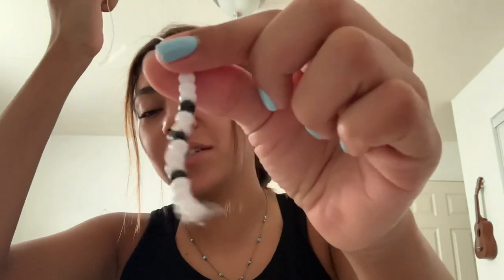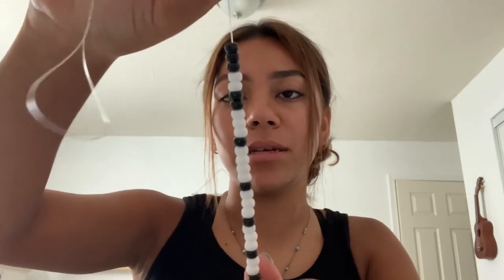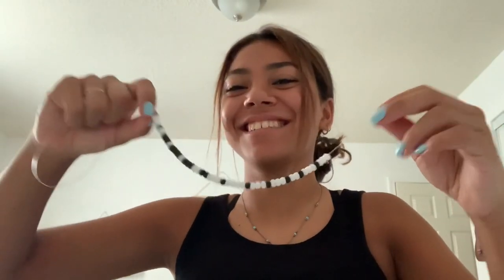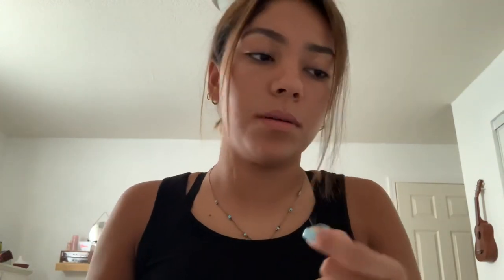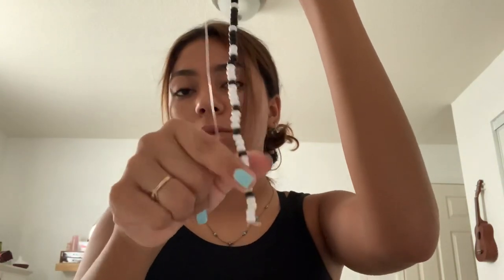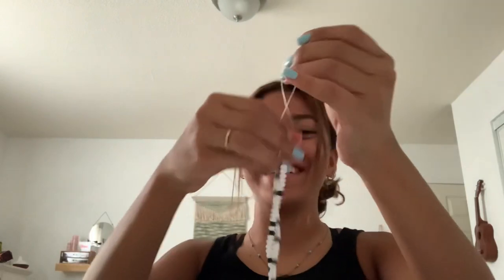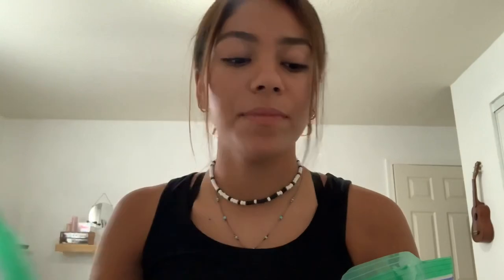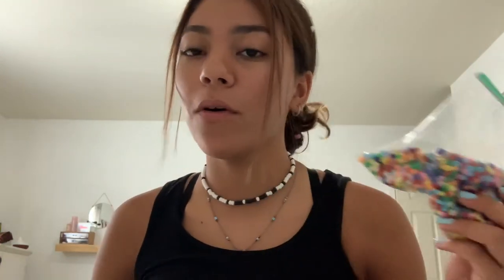✰ DIY outer banks necklace ✰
Hey everyone in today’s video I will be showing you guys how to make Kiara from outer banks necklace! It’s super easy and all you have to do is listen to the pattern I say in the video anyways if you enjoyed this video don’t forget to like comment and subscribe 💗